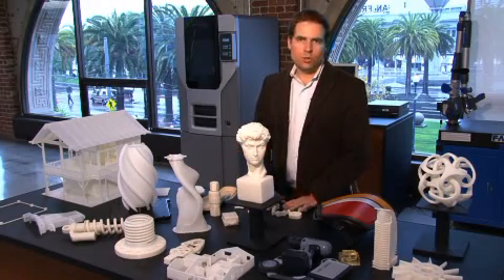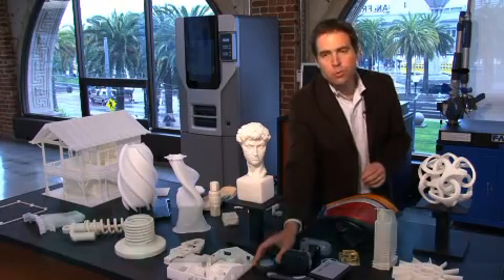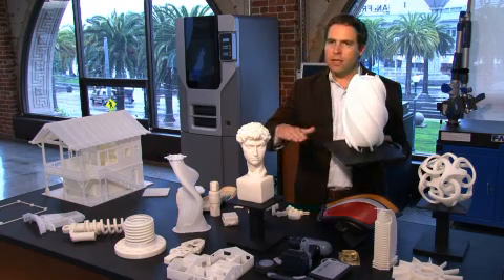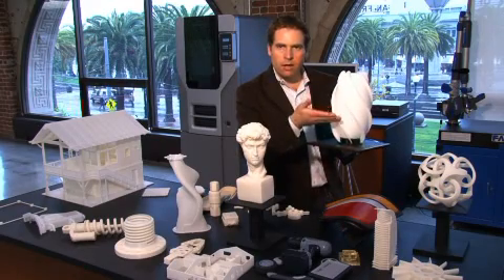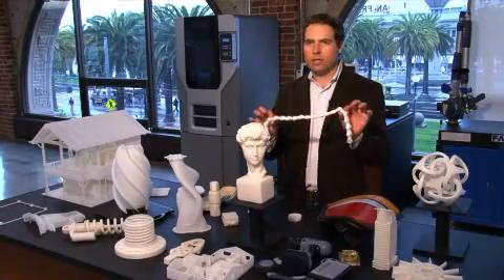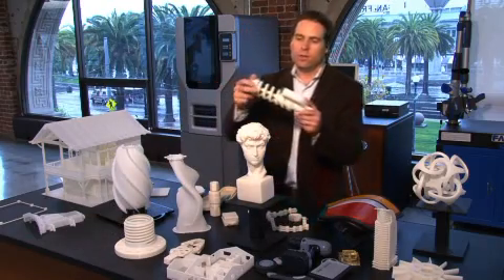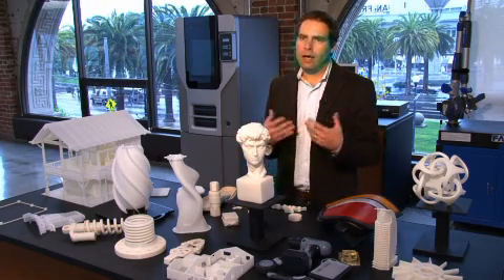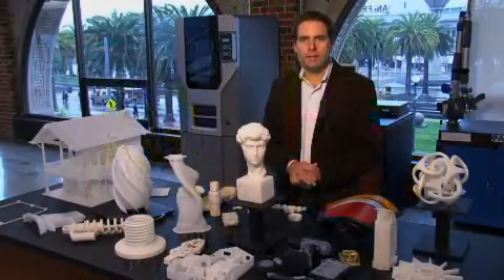Rapid Prototyping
Modeling software lets designers create everything from Michelangelo's David to shock absorbers. 3D printers deliver a rapid prototype to test designs before they go into production.